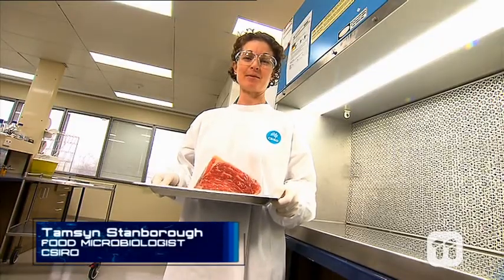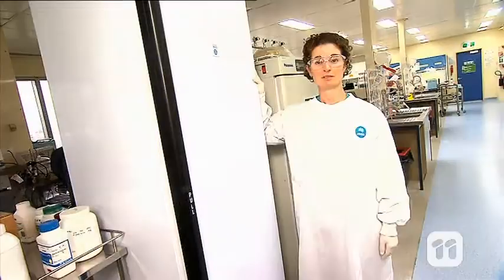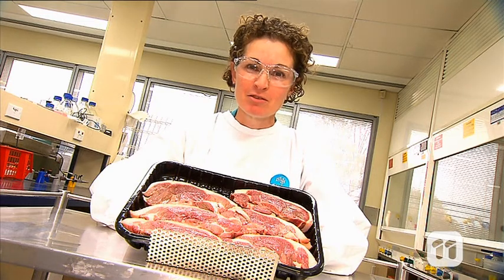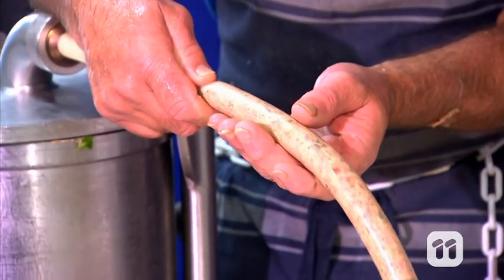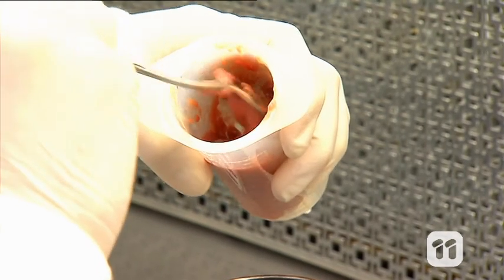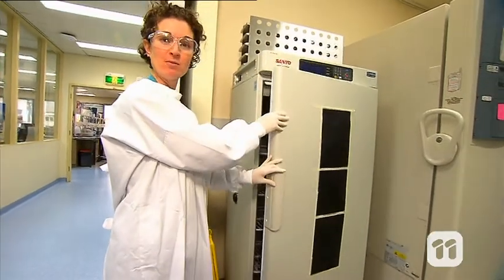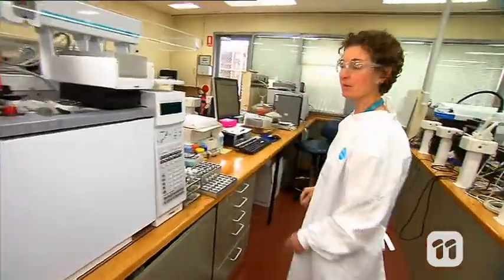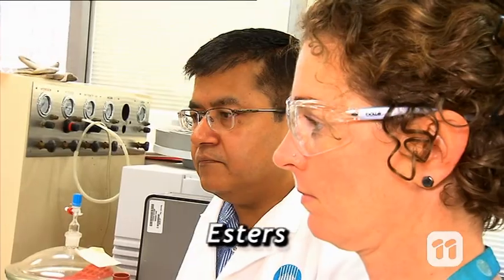SCOPE TV: Food Safety research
CSIRO Researcher, Tamsyn Stanborough, explains the testing and equipment involved in understanding how bacteria causes meat to spoil and what can be done to ensure our food is safe to eat.